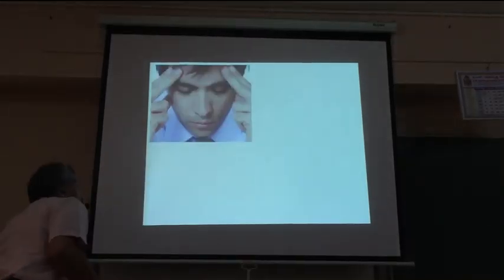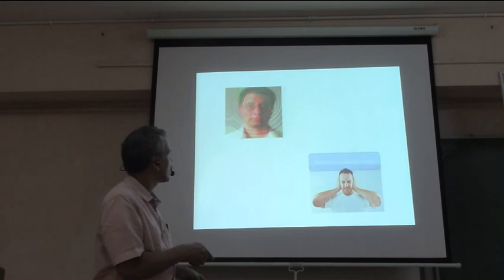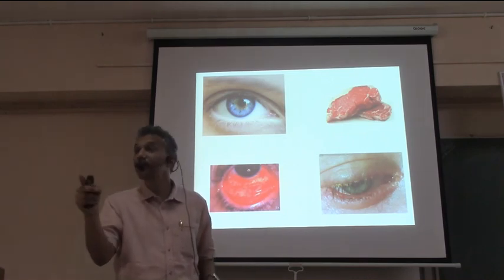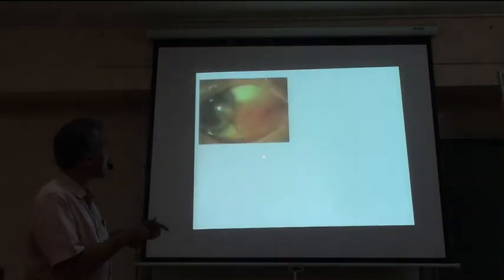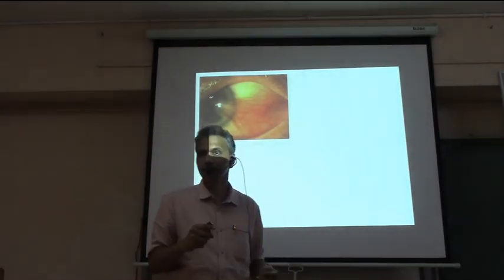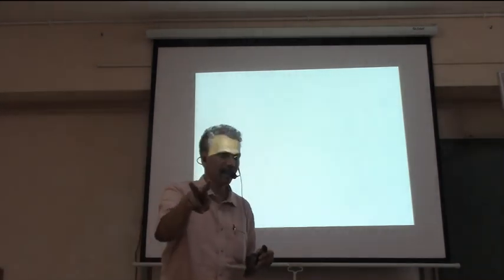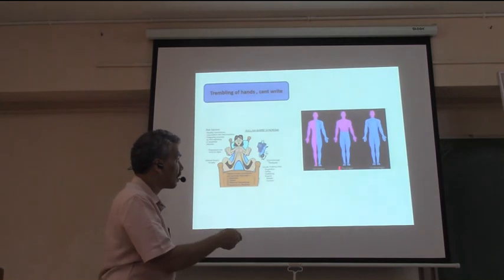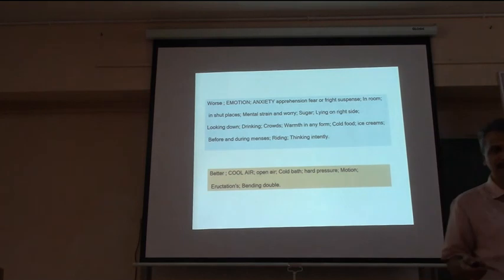ARGENTUM NITRICUM PARTICULARS --- Dr Vijaykrishna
In the last part of Argentum Nitricum, I have explained the particular symptoms in detail.